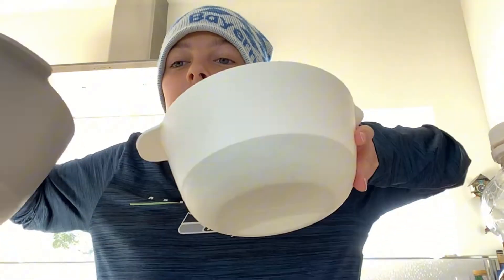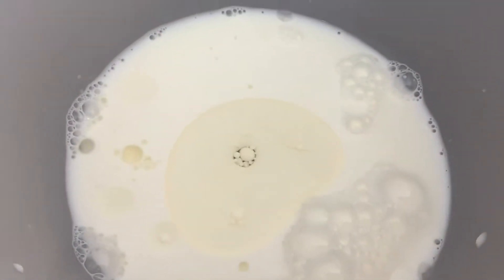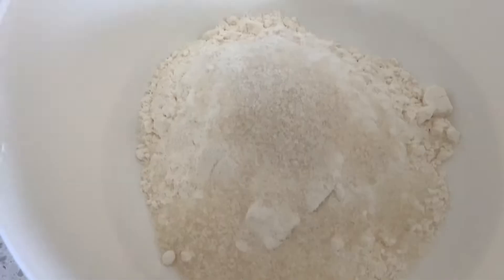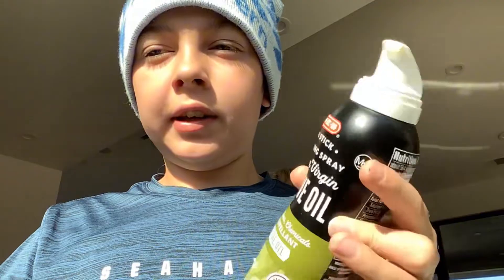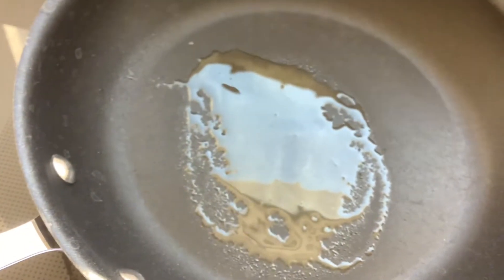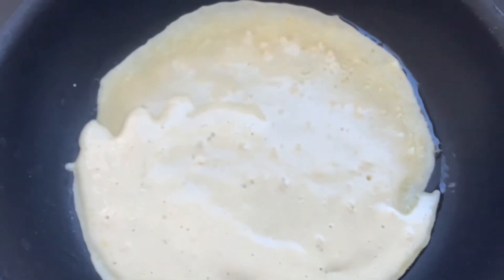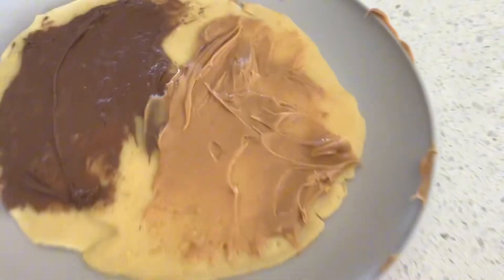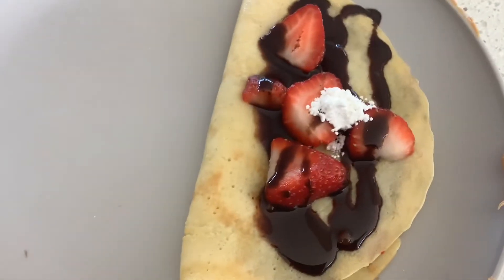let’s make Crêpes